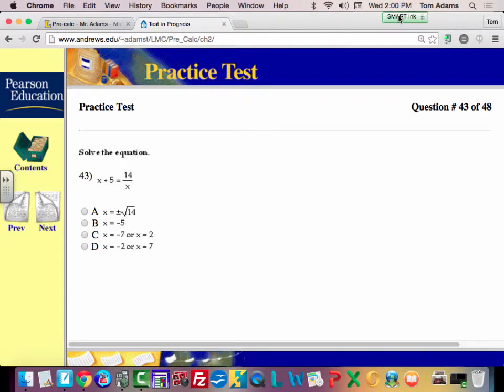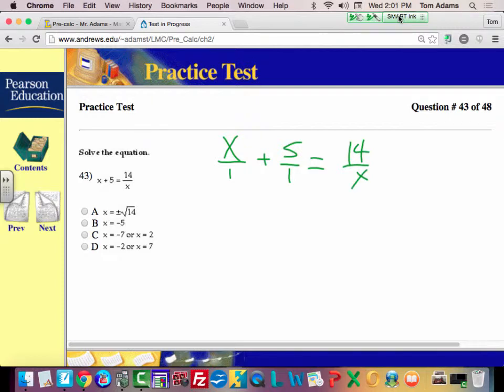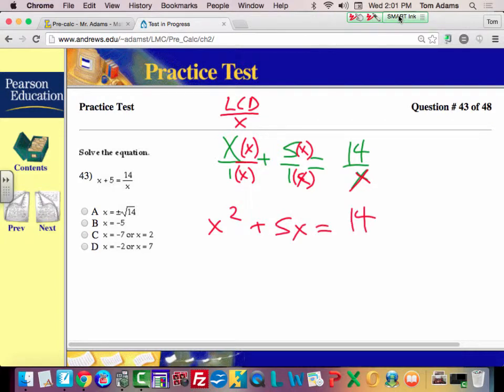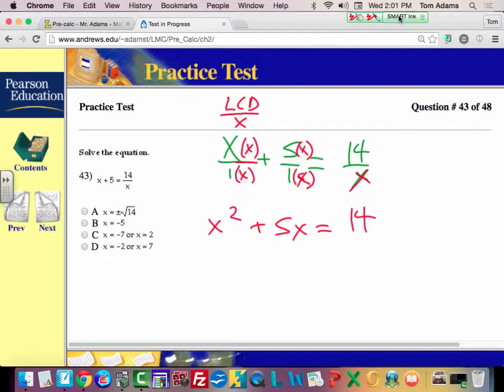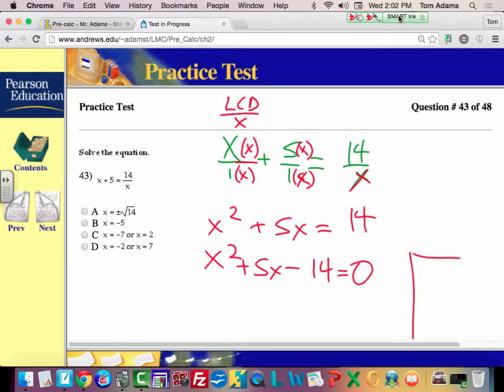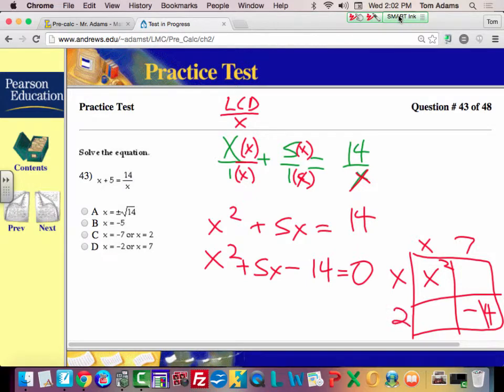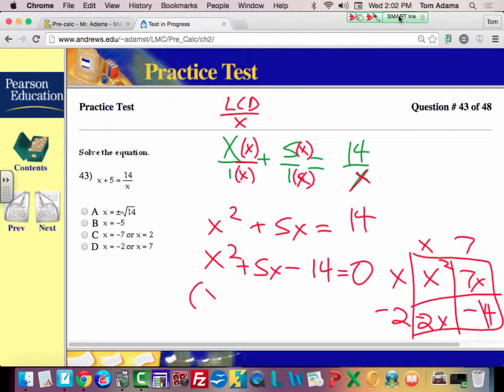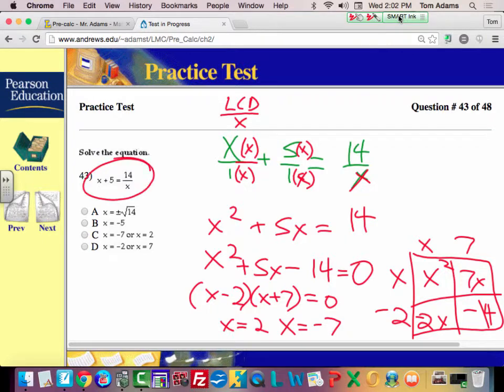Precalculus Chapter 2 Practice Test Problem 43